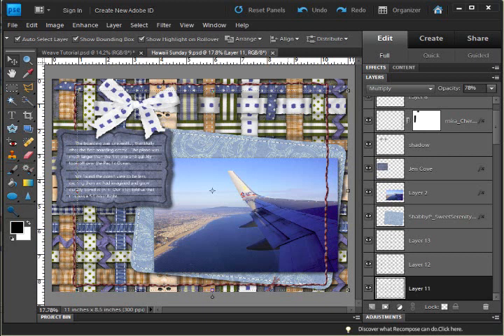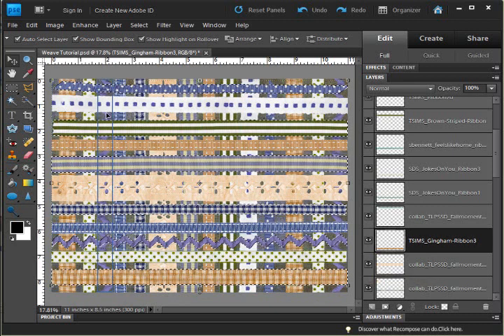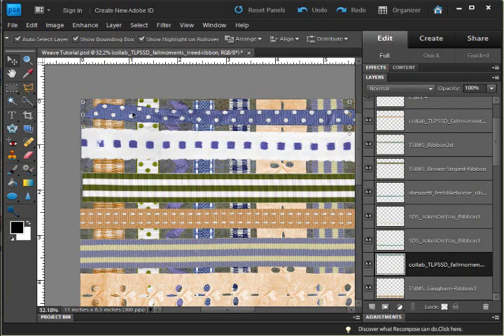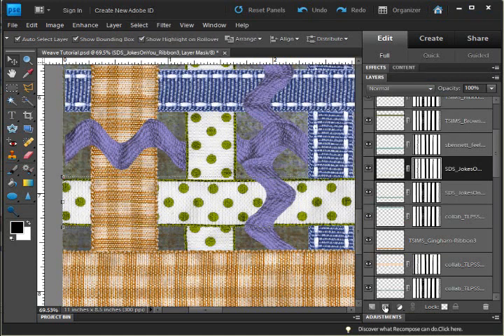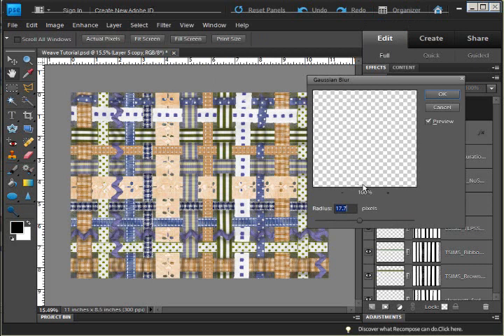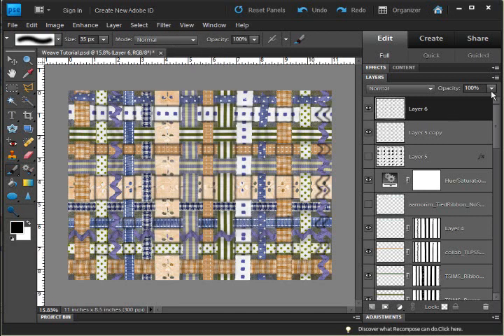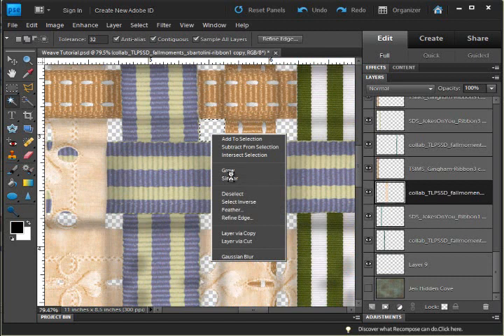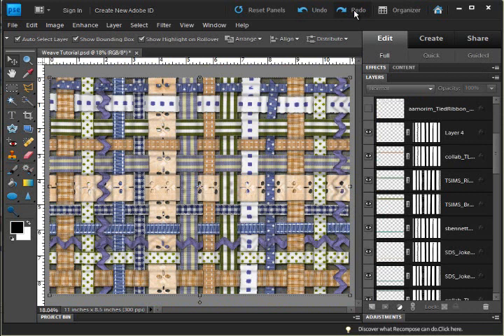Digital Scrapbooking Tutorial: Weaving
See this page for more information.